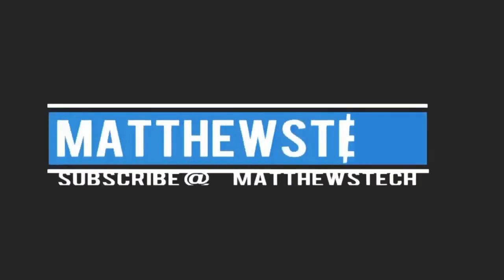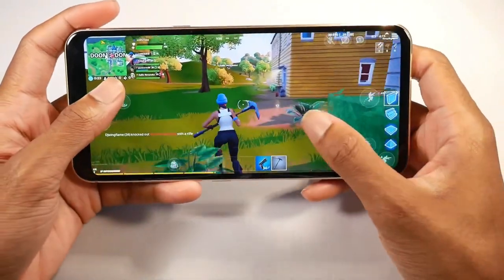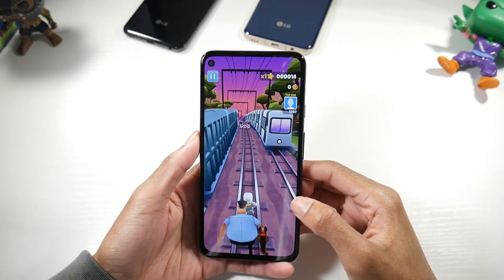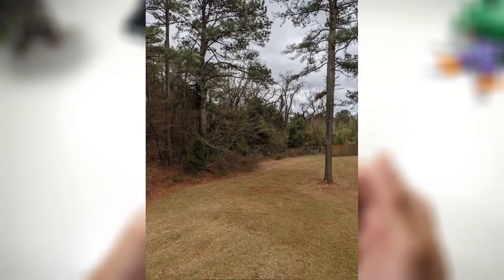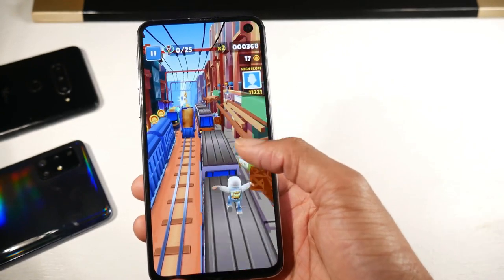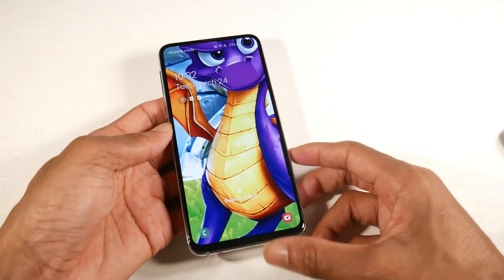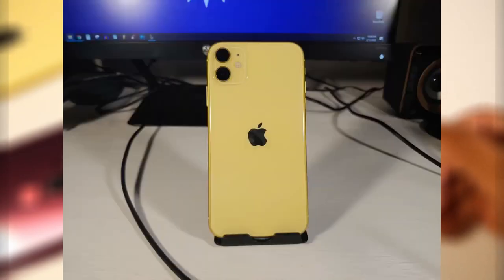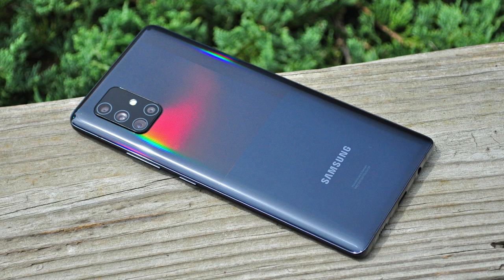Top 5 Best Smartphones With A Headphone Jack In 2021! (Flagship/Mid-Range)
🛒Google Pixel 4a Smartphone
🛒Samsung Galaxy A71